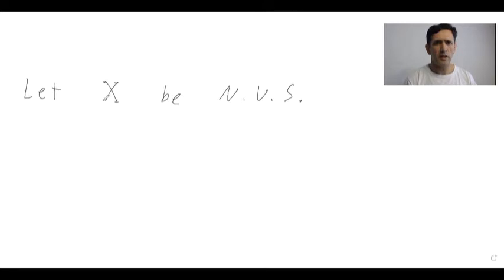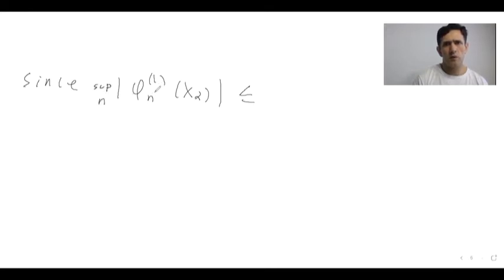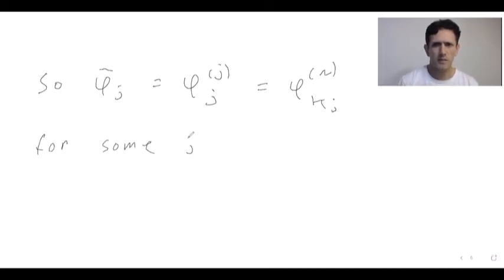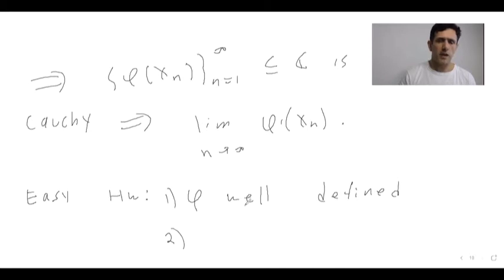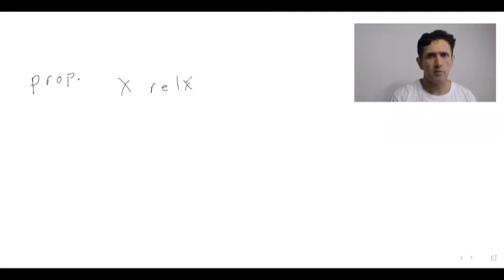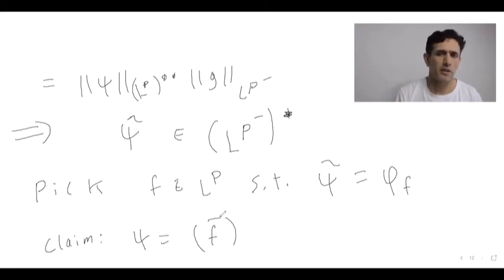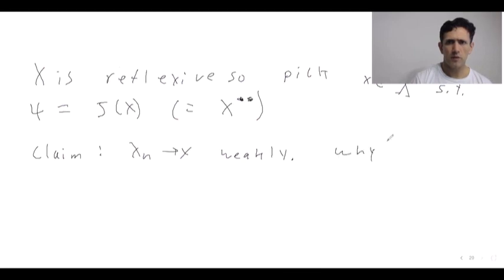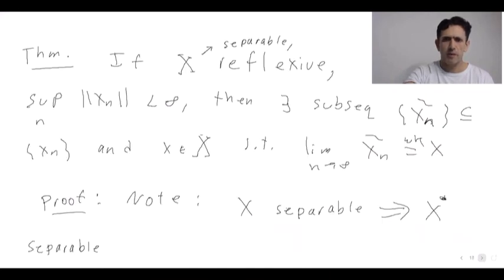Banach Alaoglu theorem, Reflexive Banach spaces, and Applications